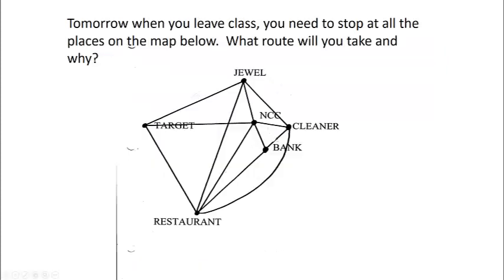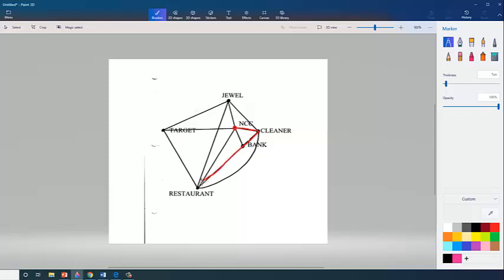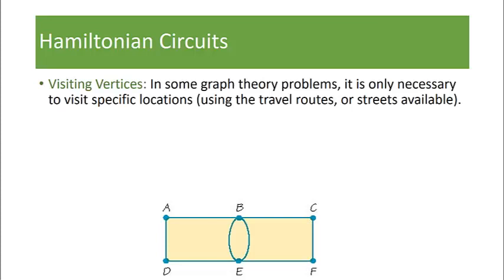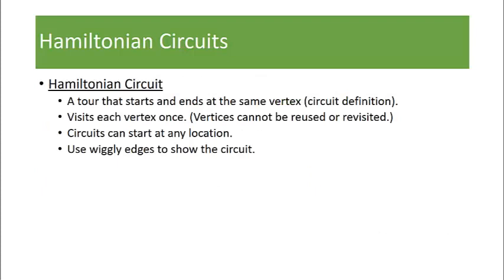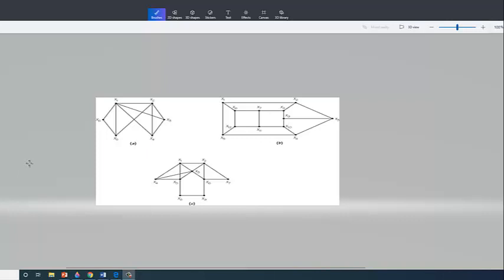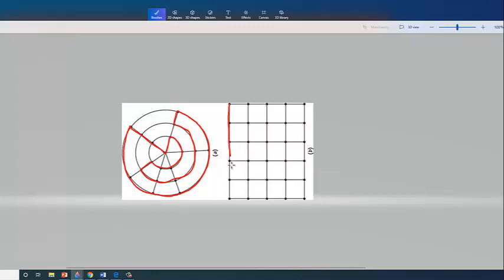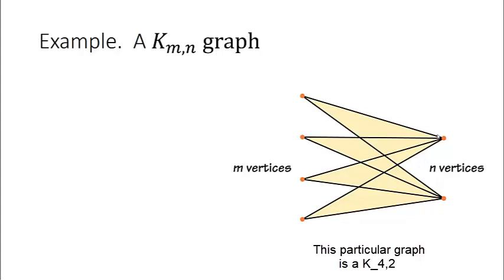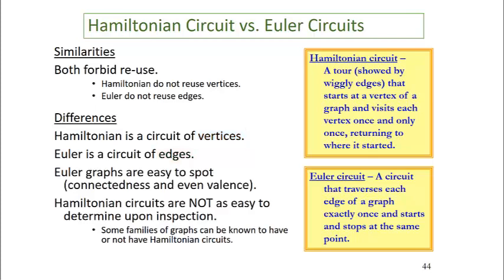Hamiltonian Circuits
Graph Theory (Part 3): An Introduction to Hamiltonian Circuits